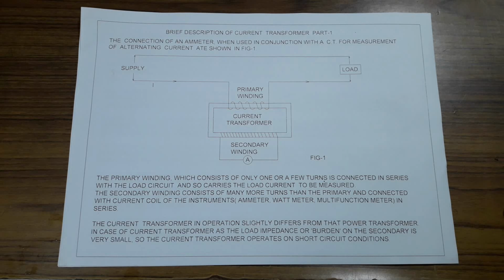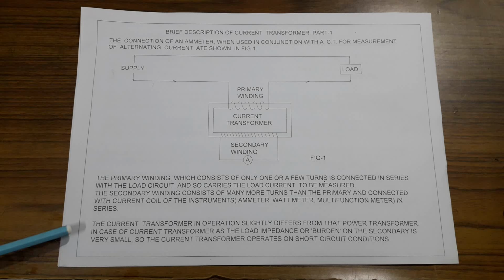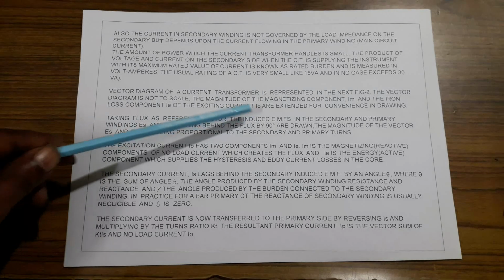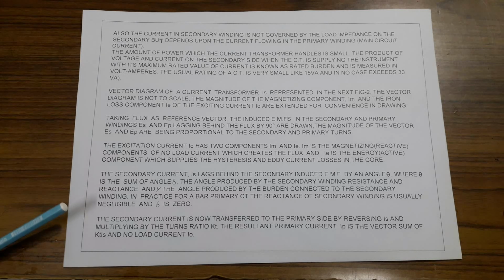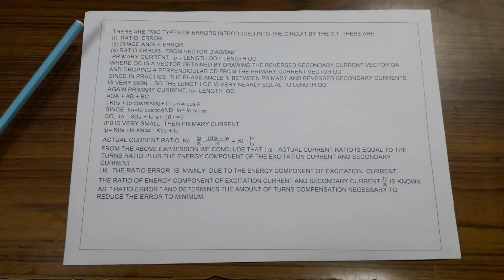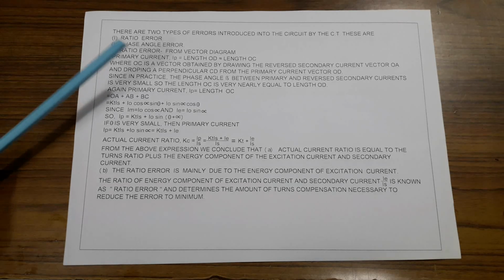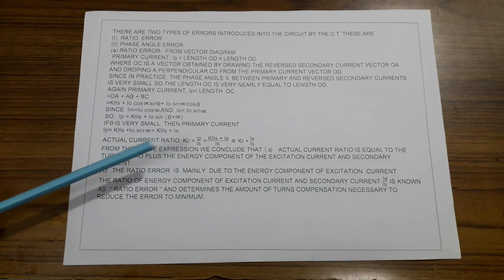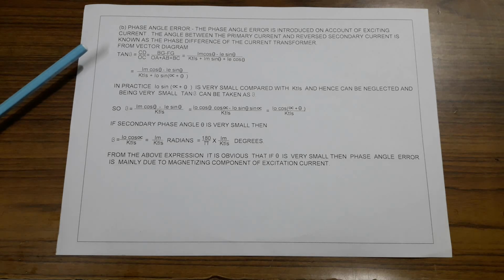Curtent Transformer part-1 Ratio and Phase Angle Error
Current Transformer Part -1 (Ratio and Phase angle error